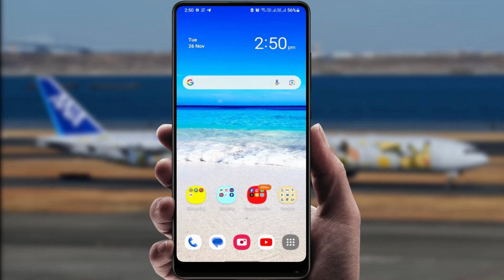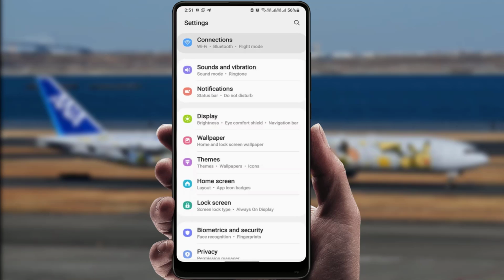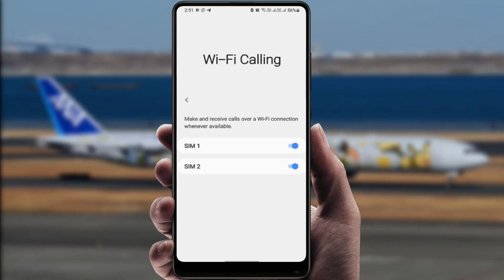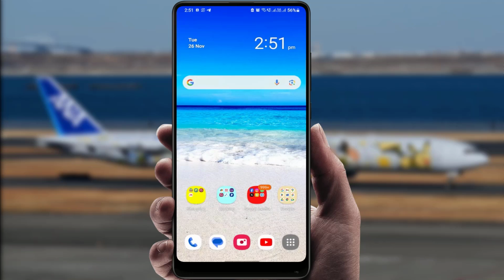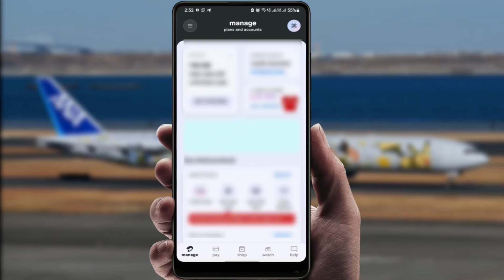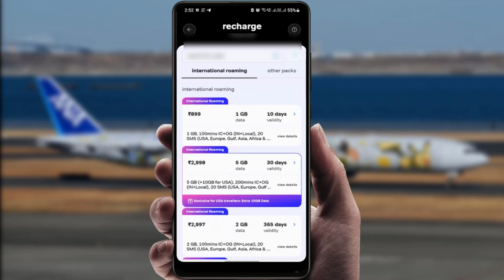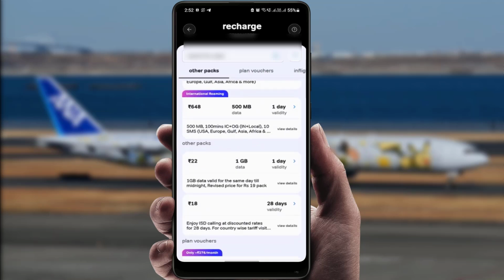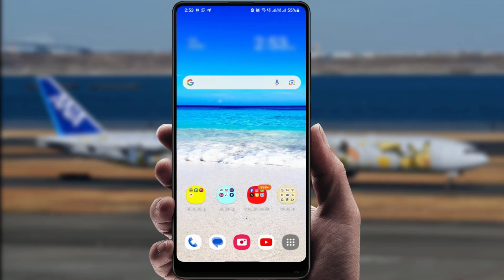How to Set Up Text Messaging for International Travel on Android & iPhone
How to Set Up Text Messaging for International Travel

Set Up Text Messaging For International Travel On Both Android And IPhone. Learn How To Enable Roaming, Use International Texting Plans, And Avoid Extra Charges While Texting Abroad. This Guide Will Help You Stay In Touch Without The Hassle Of High Fees. Watch our Video & Travel Easily With International Plans.